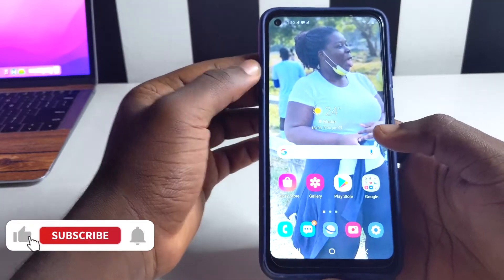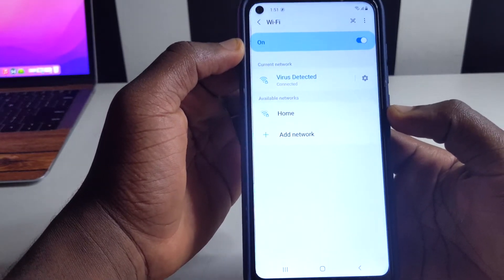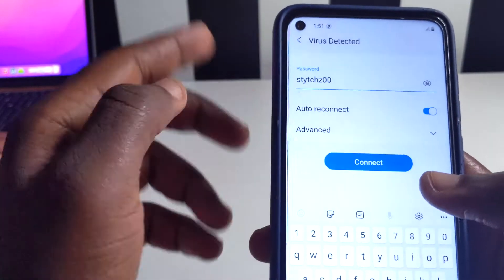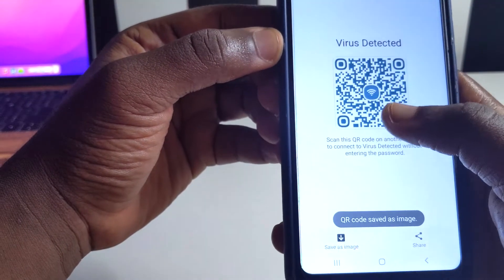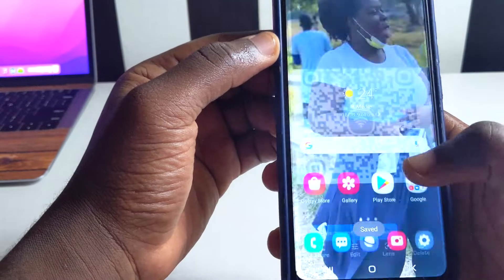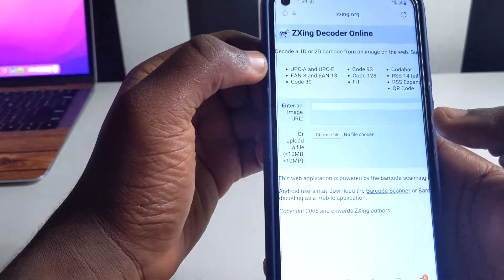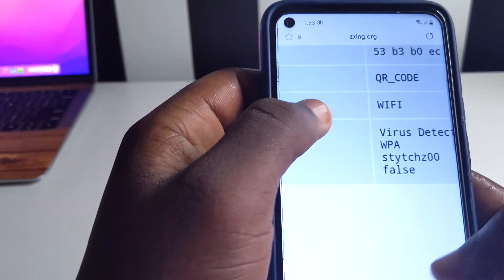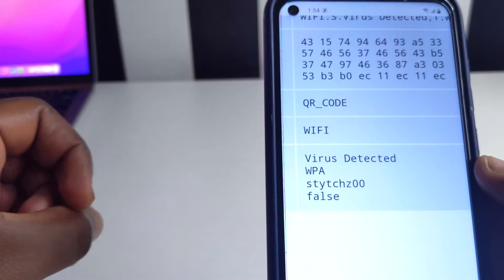How To Show Wi-Fi Password Using Your Phone 2021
Watch through to the end to so you get everything right.